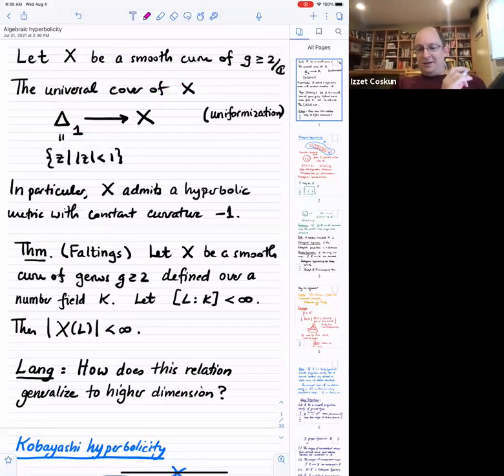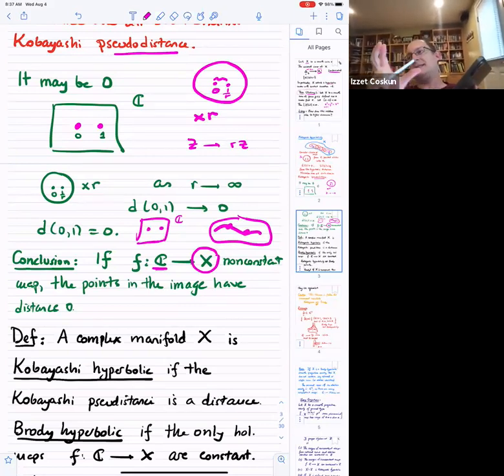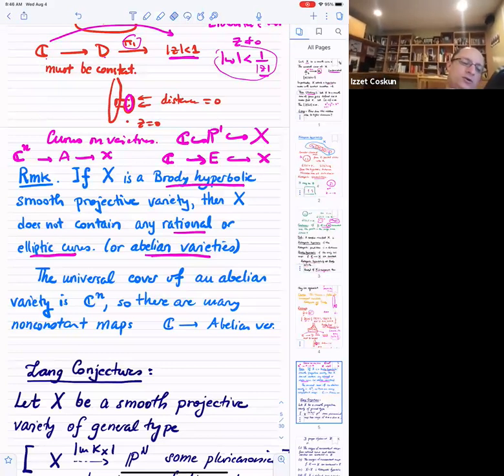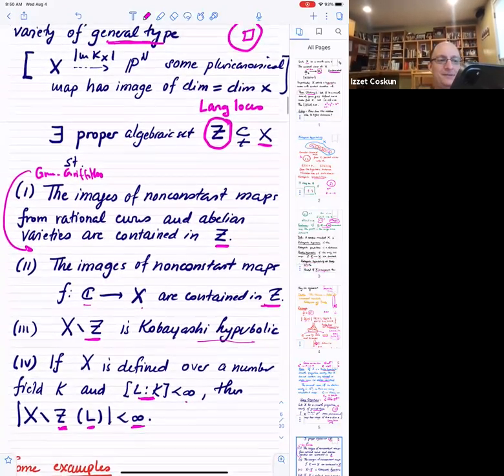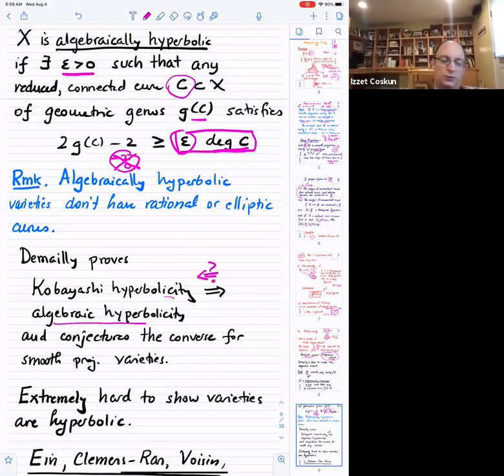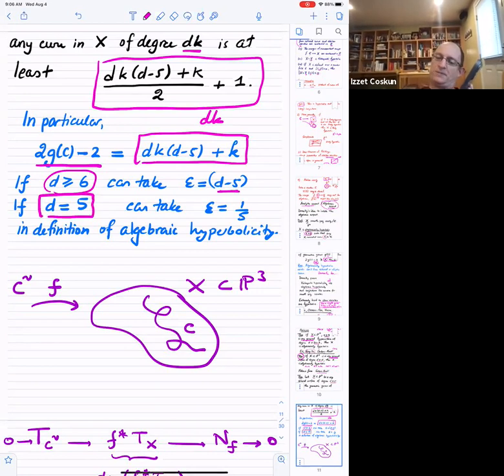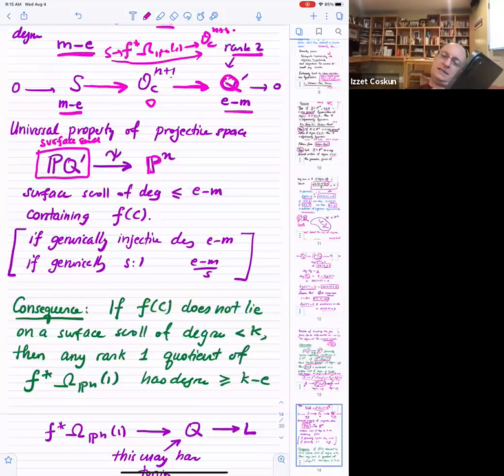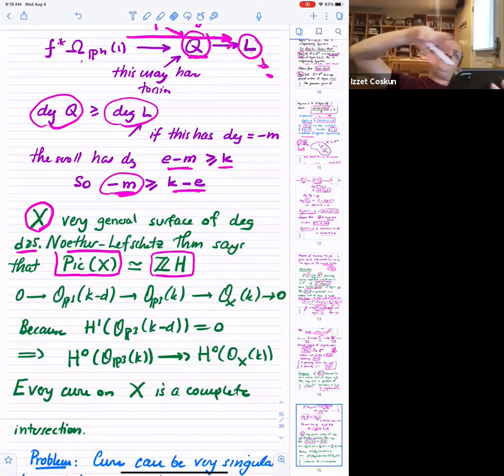İzzet Coşkun 3 - Algebraic hyperbolicity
6th GTSS Geometry-Topology Research Summer School. Feza Gürsey Center for Physics and Mathematics. 2-14 August 2021. Day A3. Released on 4.8.2021.